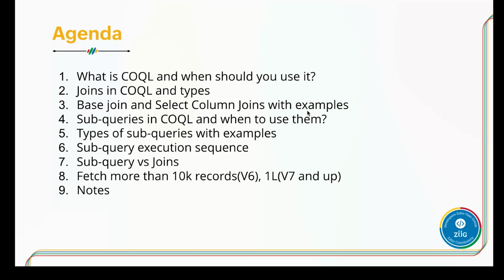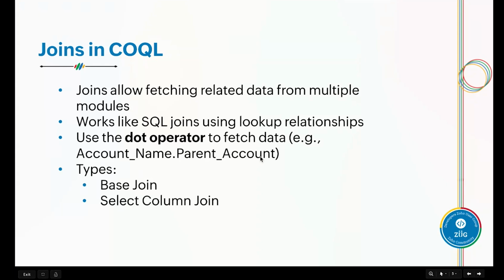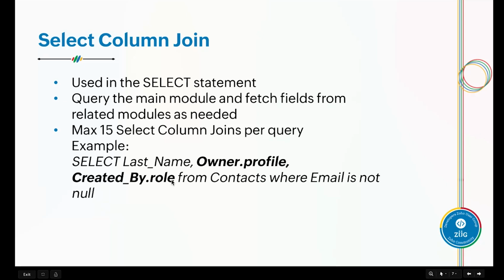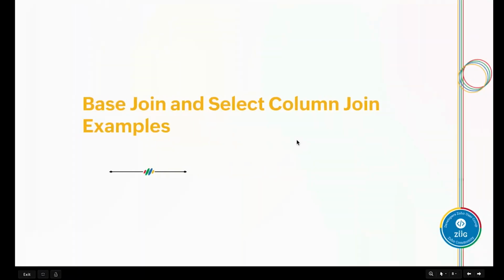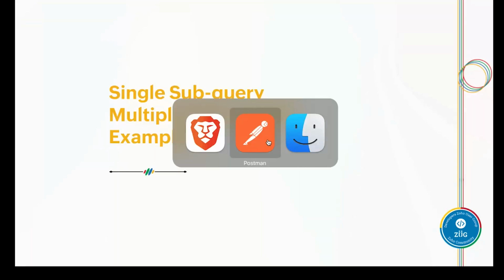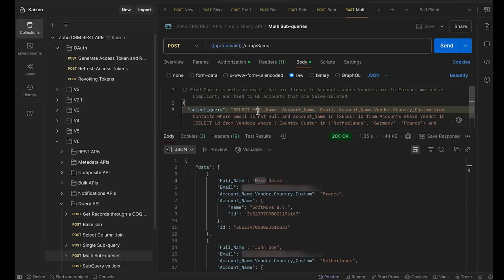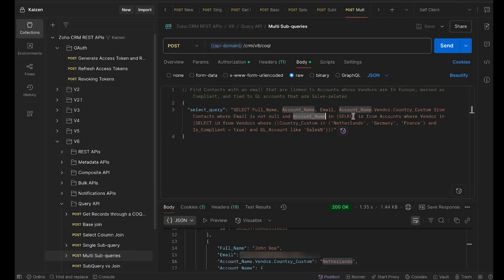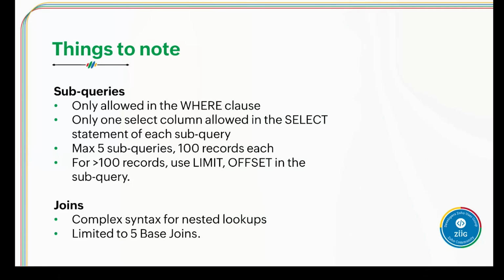Zoho CRM Developer Series: Zoho CRM APIs – Part 6: Mastering COQL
The Zoho CRM Developer Series is designed to help developers make the most of Zoho CRM's advanced customization capabilities through in-depth product learning.

In this session, we dive deep into COQL (CRM Object Query Language) — a powerful query language that helps you retrieve CRM data with precision and efficiency.

CHAPTERS:
00:26 – Agenda
01:25 – What is COQL
01:55 – Why use COQL
02:45 – Joins in COQL
04:03 – Base Join
06:07 – Select Column Join
07:24 – Demo
09:40 – Sub-queries and when to use them
11:55 – Benefits
12:31 – Demo
16:33 – Sub-query Execution Sequence
18:41 – Sub-query vs Joins
19:43 – Things to note

To access the recordings of the previous sessions and to know more about what's in store for you in this series, register here: